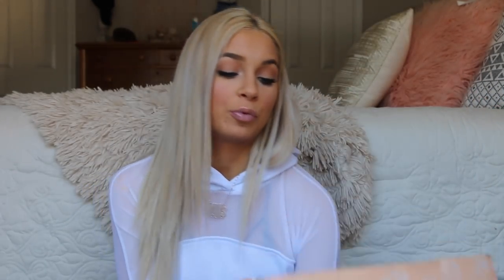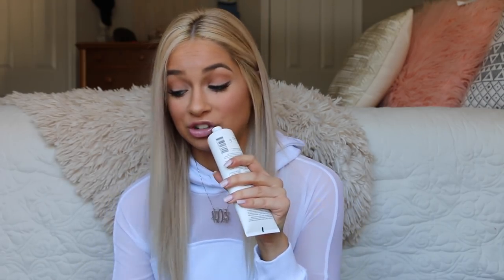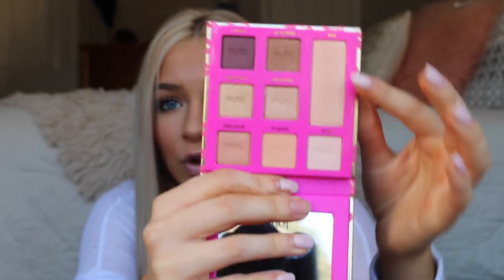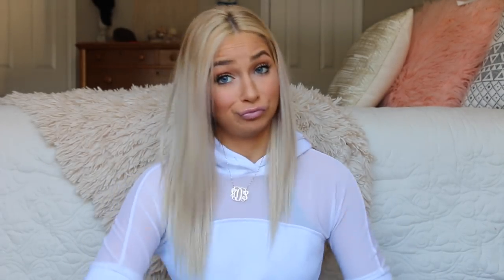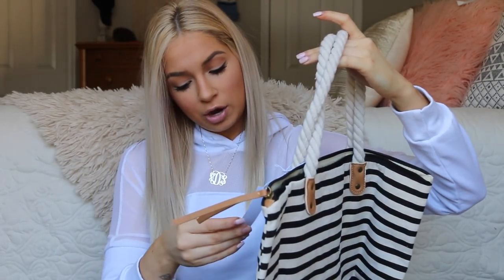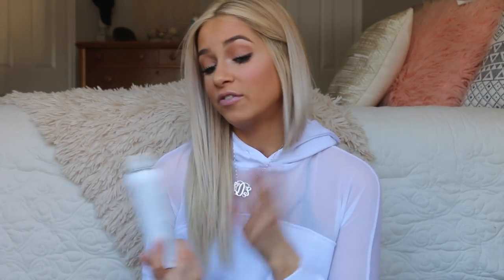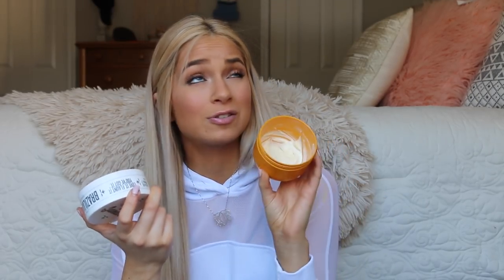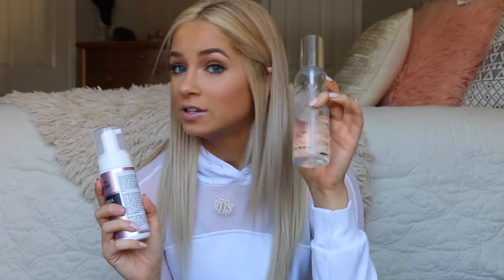My Beauty Secrets + Favorite Beauty Products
I hope you guys all enjoyed this video! Thanks for sponsoring me!

Xoxo, Tori